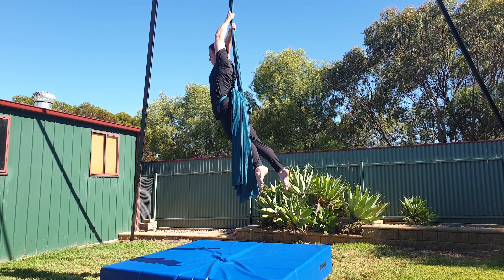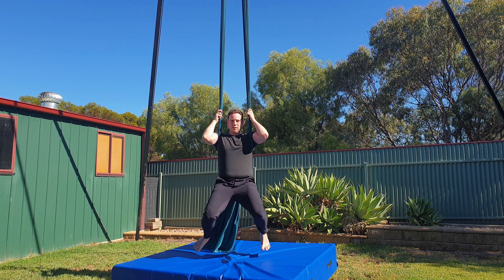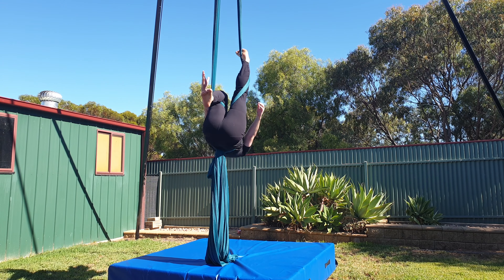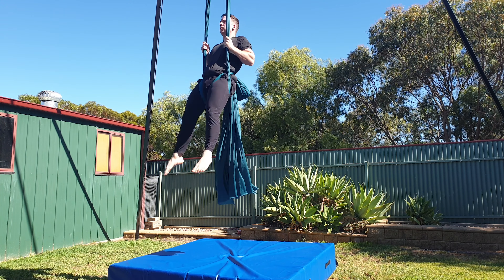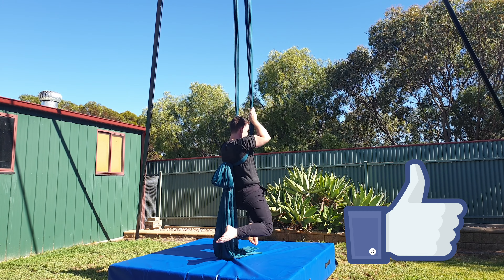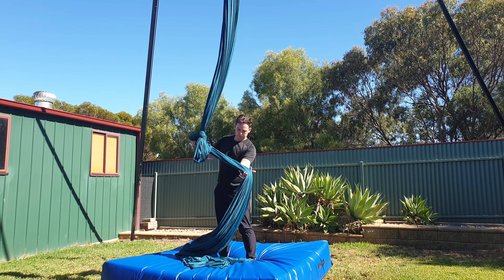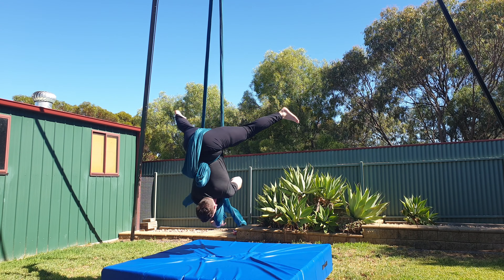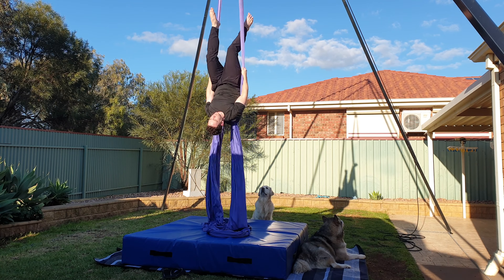Star DROP in the knot on AERIAL SILKS | How to do star drop in the knot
In today's video I'll show you how to do the STAR DROP / 360 drop in the knot on aerial silks. We'll go over 2 different wraps and the pros and cons of each as well as some really important tips for the wrapping.

TIMESTAMPS:
00:00 - Introduction
00:15 - Silks Knot
00:27 - Backpack
01:05 - Crochet Wrap
02:22 - Knee Hook Wrap
03:00 - Differences

SHARE THE LOVE:
If you love the channel and would like to show your support, it will help me to improve the quality of my videos by upgrading equipment and creating courses to help you succeed!

MY EDITING TECH:
🍎 Mac Mini M1
⌨️ Logitech MX Keys
🖱 Logitech MX Master 3
⌨️🖱 Logitech Mx Combo
🎙 Rode NT-USB Mini Mic
💾 Samsung T7 1TB SSD
🔊 UE BOOM 2

I'm Brendan, a Physiotherapist based in Australia. I make videos on Aerial Silks tutorials, strength, flexibility and lifestyle.

GET IN TOUCH:
If you'd like to talk, I'd love to hear from you.

**As always, you should seek face to face lessons and learn from a qualified professional. Feel free to show this video to your instructor if you would like to learn for the first time. Always use a crash mat.